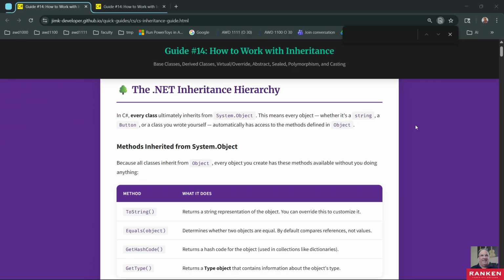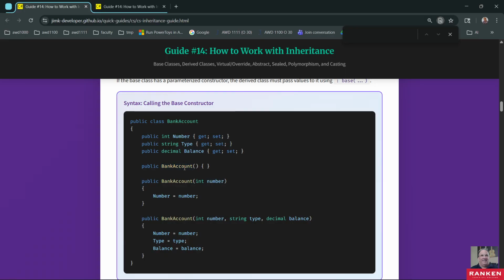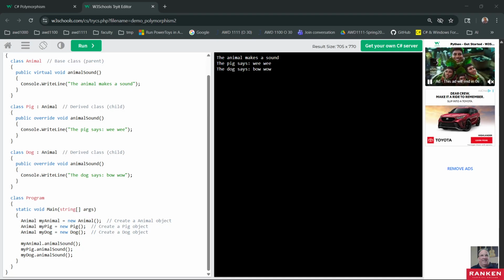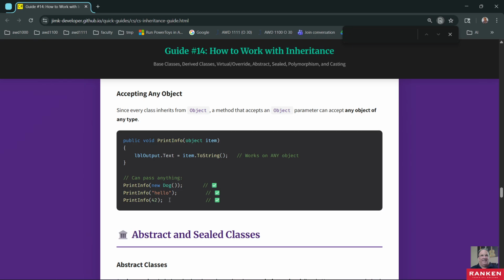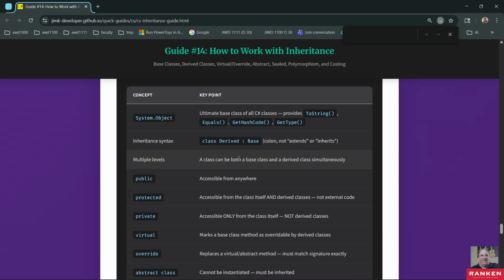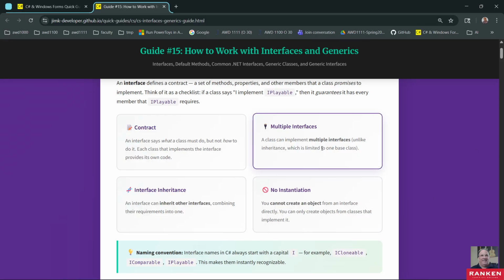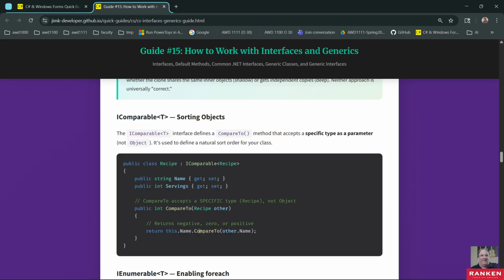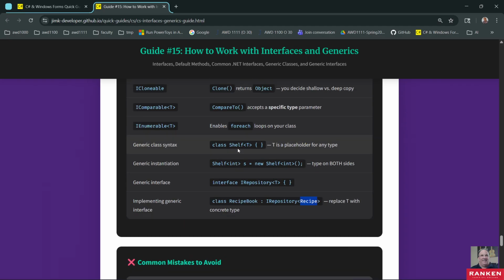Week 9 - CH14 & CH15 Lecture